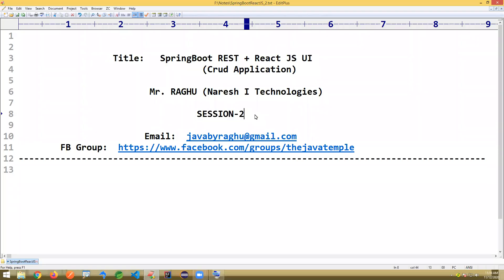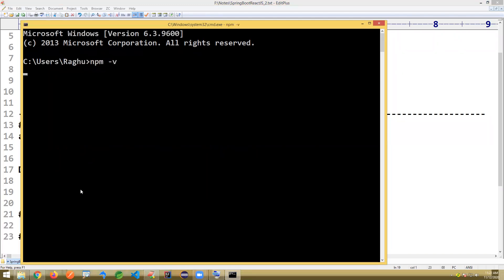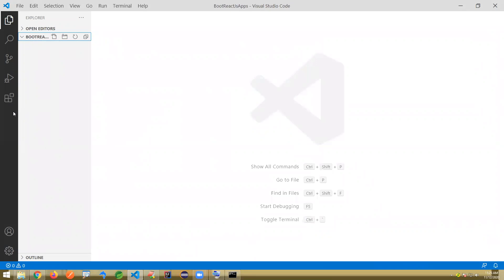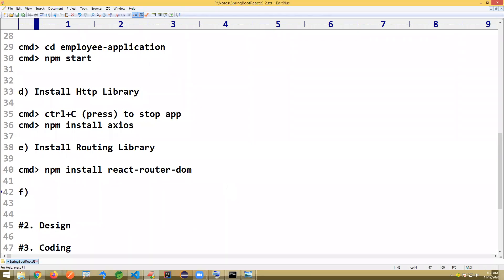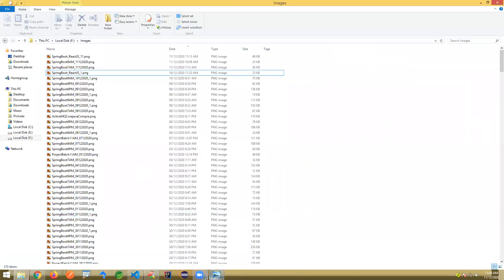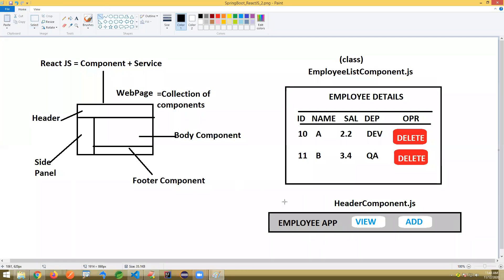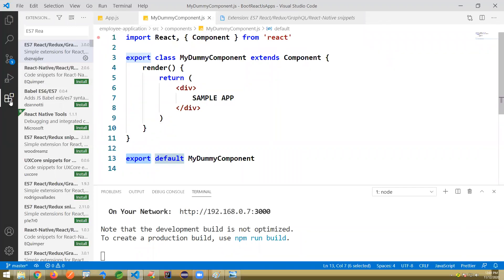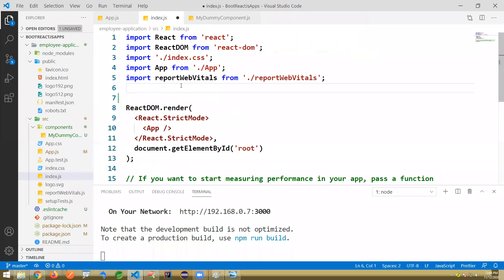Spring Boot and ReactJS CURD | Sesion-2 | by Mr. Raghu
Welcome to our Spring Framework Tutorial Series!

In this video, we’ll dive into the fundamentals of the Spring Framework, a powerful Java-based framework for building enterprise-level applications. Whether you’re new to Spring or looking to deepen your understanding, this series will offer detailed insights and hands-on examples to enhance your skills.

🔹 Course Details :
• Topic: Spring Framework Course Overview | NareshIT

• 📚 Learn Spring Framework with NareshIT and take your Java development expertise to the next level.

💡 Our Online Training Features:
• 🎈 Industry-Specific Scenarios
• 🎈 Flexible Timings